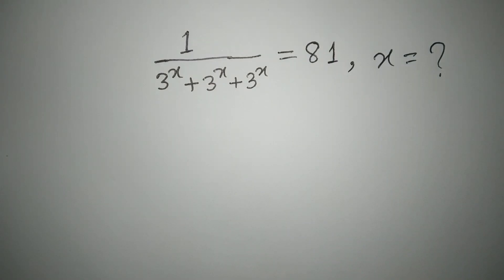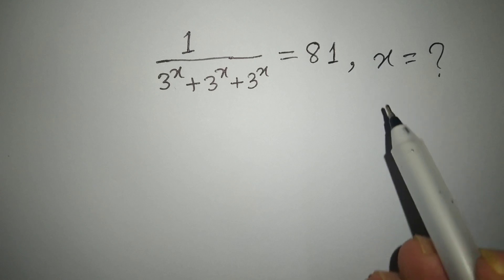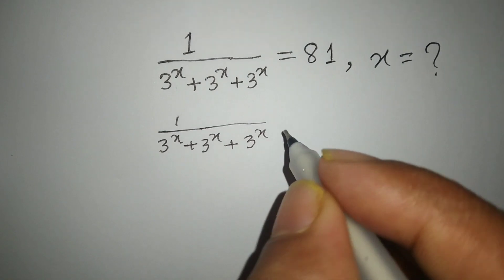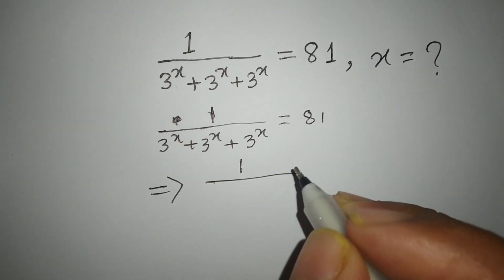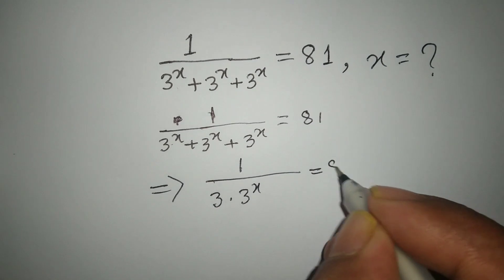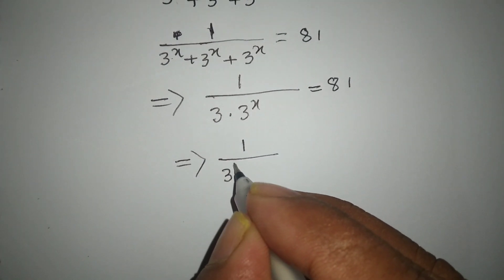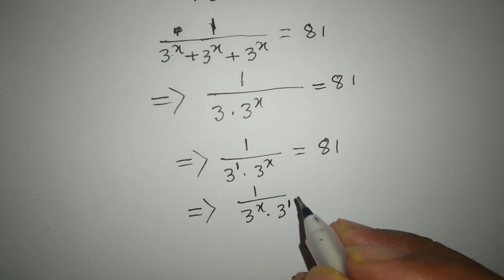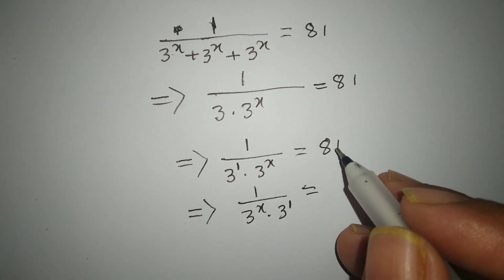Can you solve this nice Olympiad Algebra?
Magic mathematics tricks in English,
How to solve math equation in English,
Exponential Eequattion,
A nice Exponent math problem,
Olympiad math question,